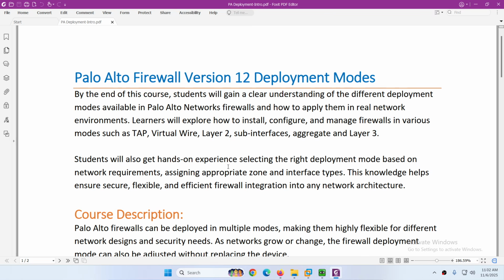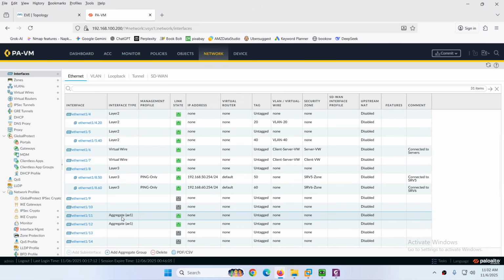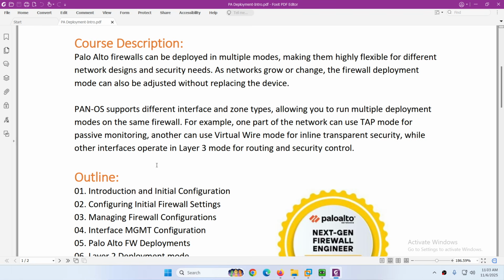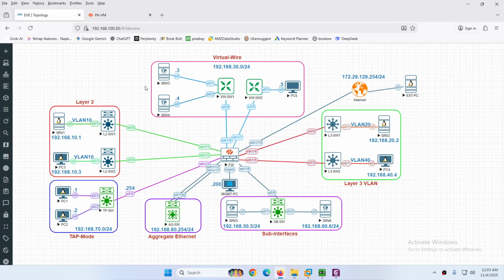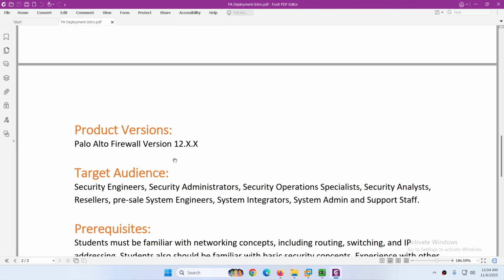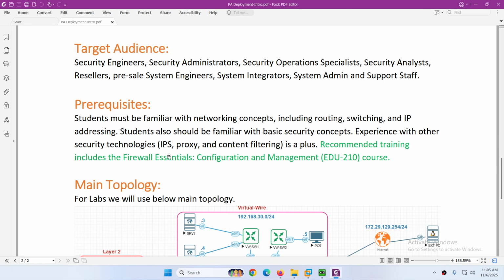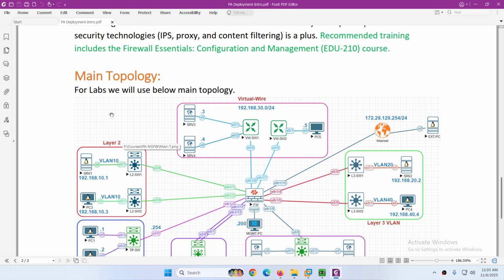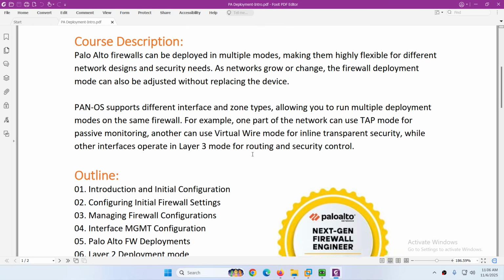Palo Alto Firewall V12 Deployment Modes – Now Only $9.99! | Hands-On Lab Course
Link to buy on low price 9.9 usd